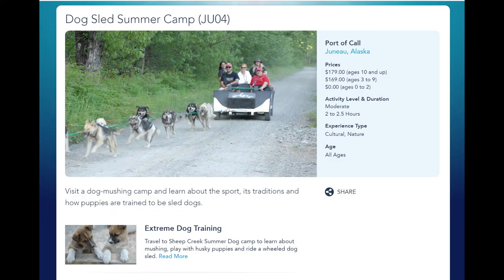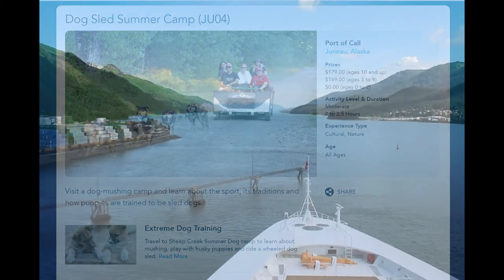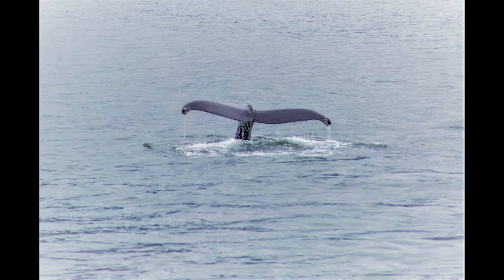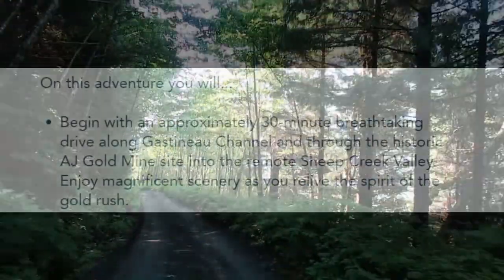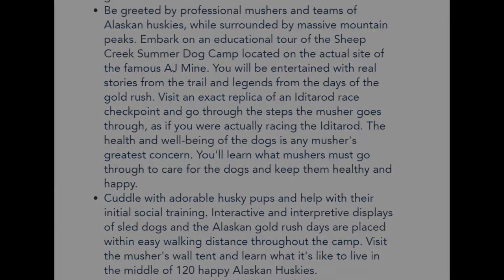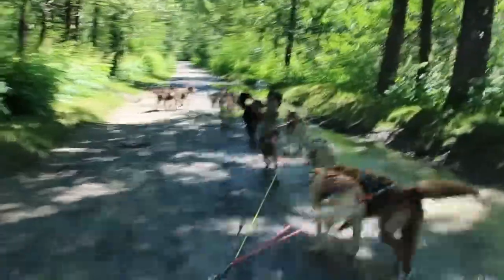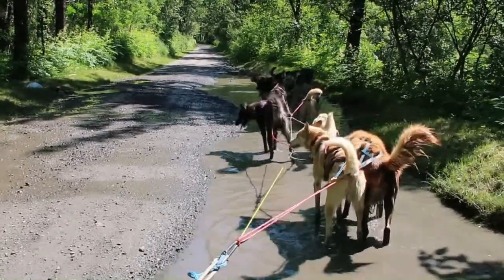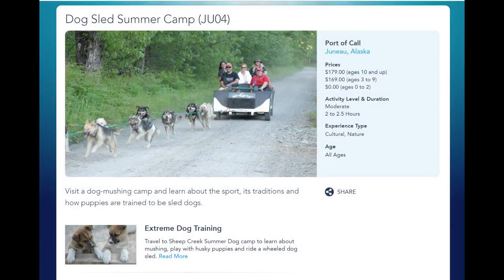Alaska Dog Sled Summer Camp (JU04) review - Disney Cruise Line, Juneau 2019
Hello! This is my review of Disney Cruise Line's Dog Sled Summer Camp (JU04)  port adventure that we took in June 2019 from Juneau, Alaska. We visited the Sheep Creek Summer Dog Camp located in Sheep Creek Valley in Juneau.

- Here's the link to the DCL Alaska port adventure booking